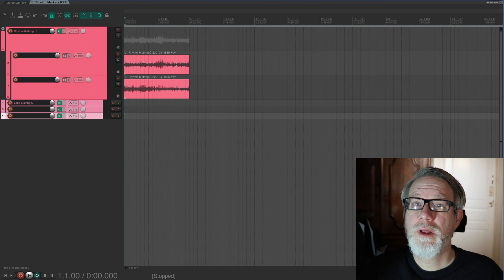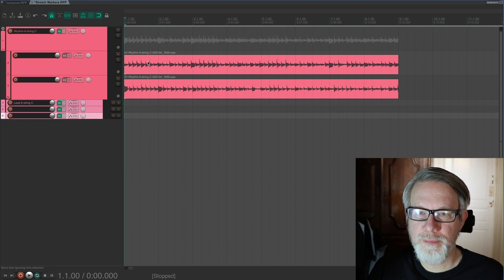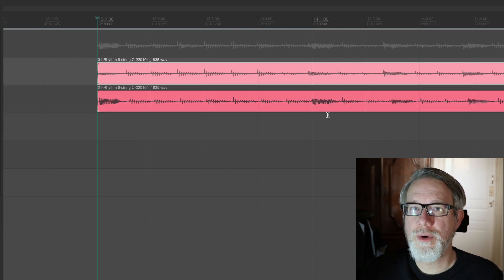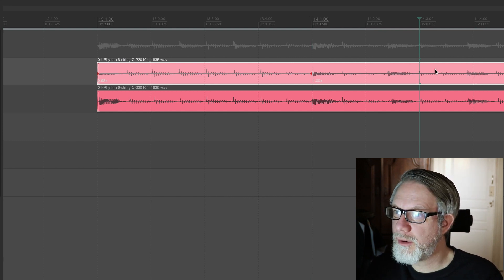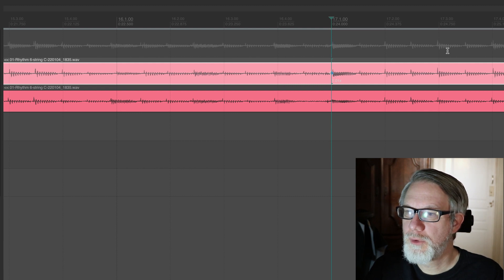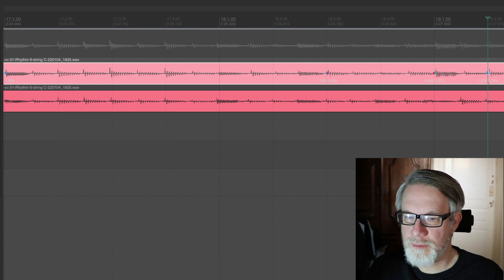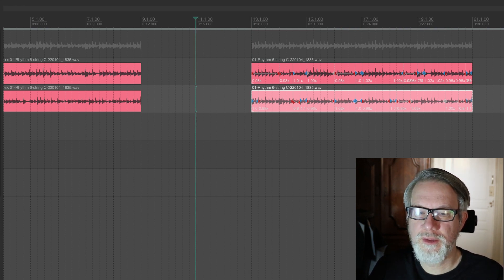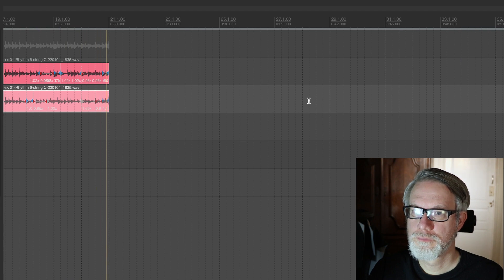Quantizing Metal Guitars with Stretch Markers [Reaper Tutorial] - Reaper Cheats #1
Sometimes your recordings don't your exactly like you wanted. The best solution is always to redo the recording to get it right, but sometimes you don't have that option.

Quantizing can help, but doesn't work very well with instrument with non-isolated notes like vocals or distorted guitars.

Learn how to correct mistakes in your recordings and turn them into awesome ones with Reaper's built-in dynamic readjustment tool stretch markers.

00:00 Intro
01:24 Practical Example
04:26 Final Results
05:27 Outro - Like and Subscribe

Equipment used:
- Reaper 6.42
- Ibanez S470
- Focusrite Scarlett 2i4
- NeuralDSP Fortin Nameless
- Izotope Ozone Elements
- Izotope Rx Elements
- DaVinci Resolve 17
- EOS 760D